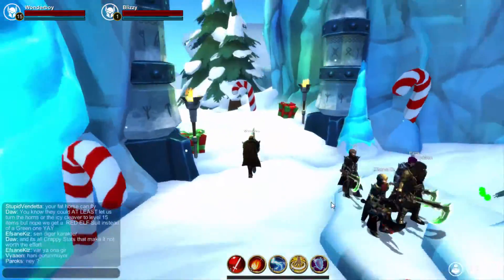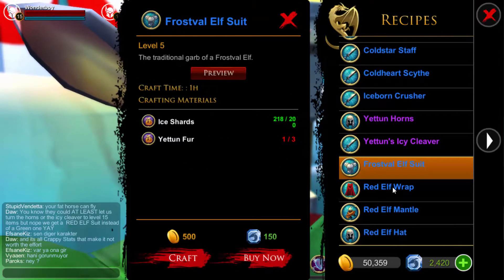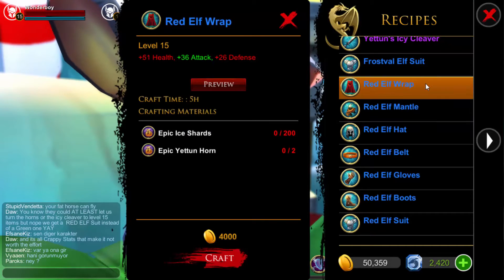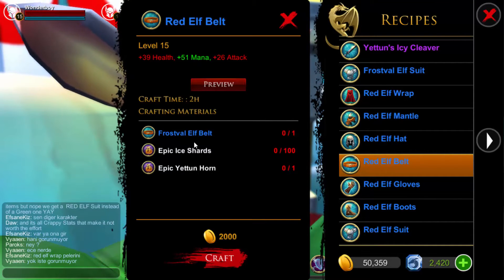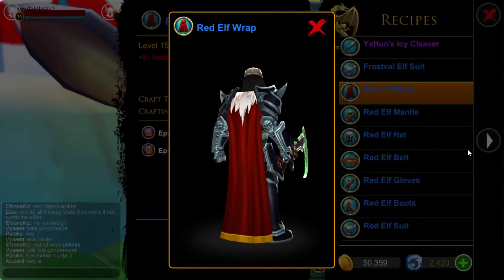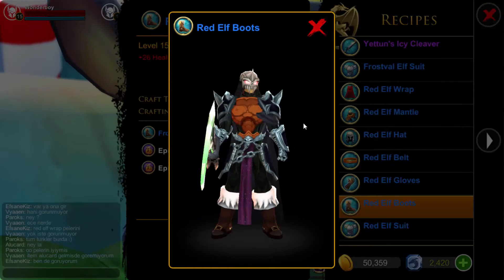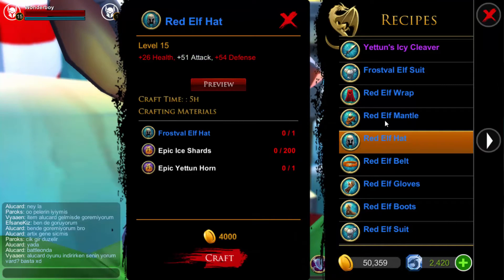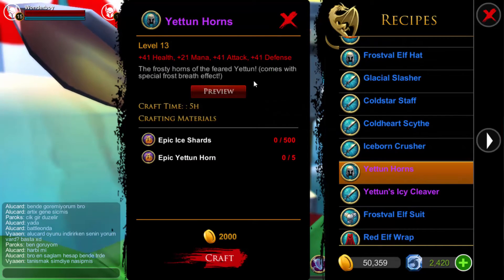AQ3D- New Elf Armor! (Mini update)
Feeling generous and want to give me something on Steam? here's my trade
Please Ignore or flag spam, negative, or hateful comments. We're here to have a good time. Thanks everyone, and enjoy XD